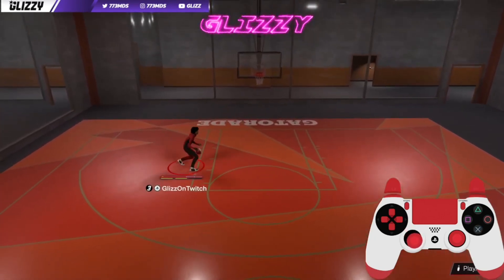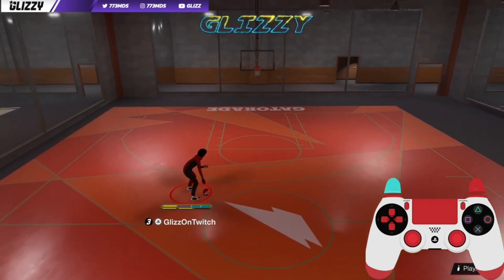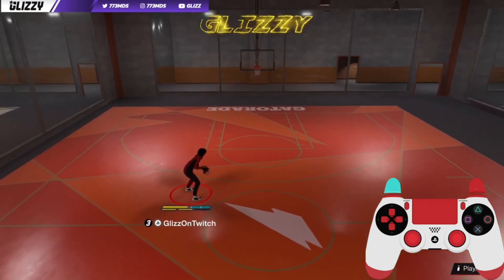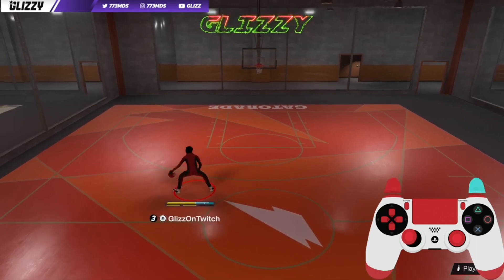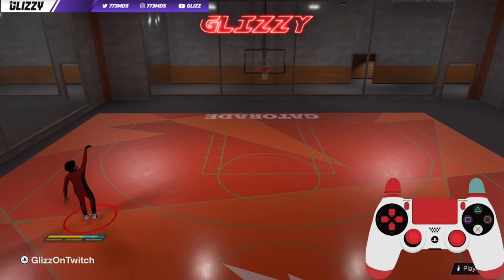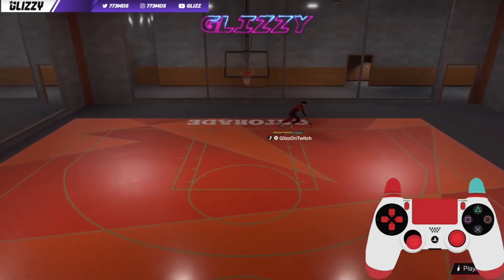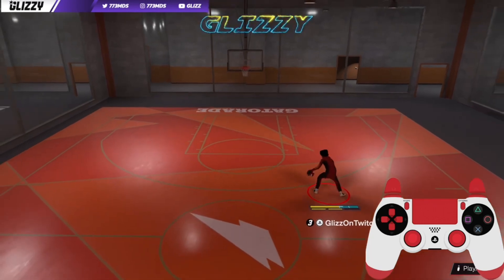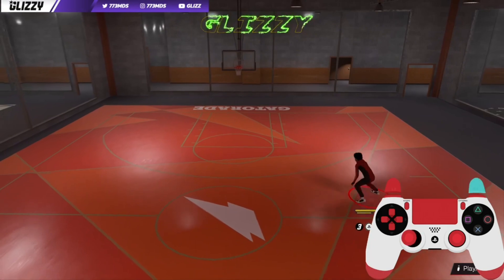HOW TO SPEED BOOST EVERY PLAY AND QUICK STOP OFF OF IT NO MATTER WHAT YOUR BUILD IS 😉😉